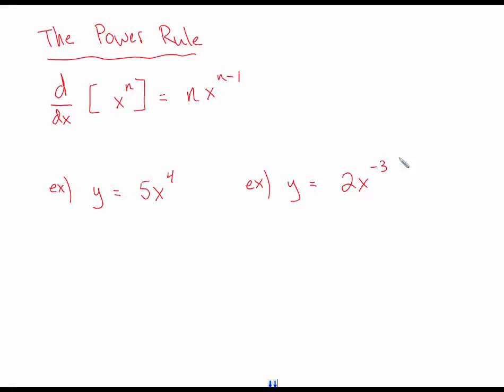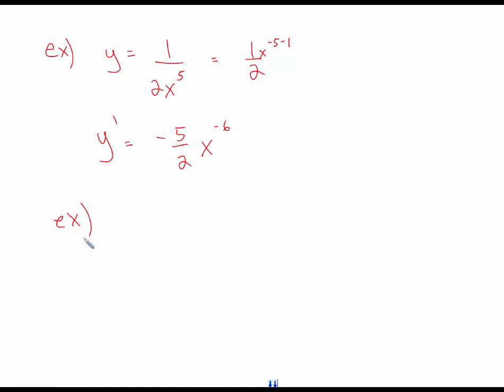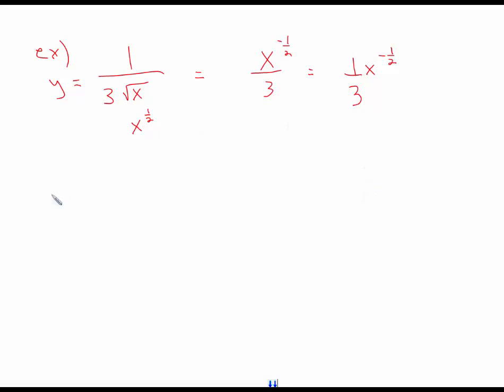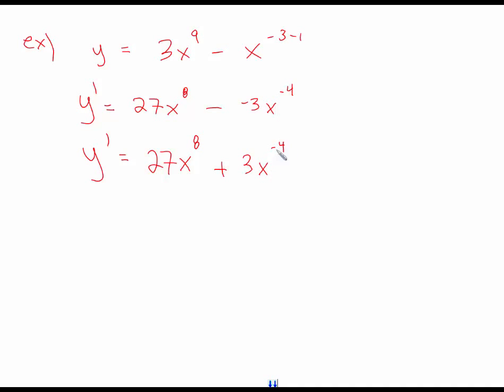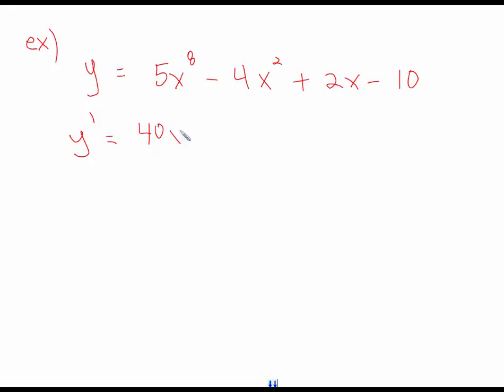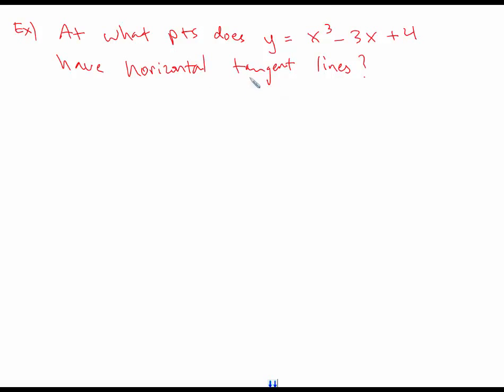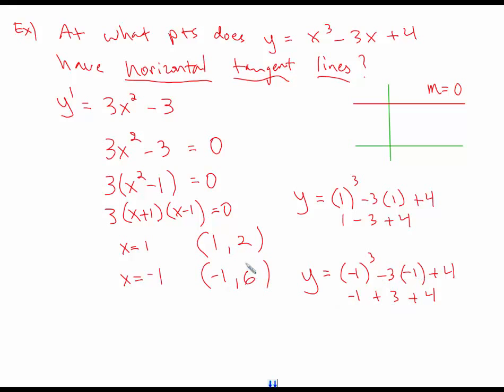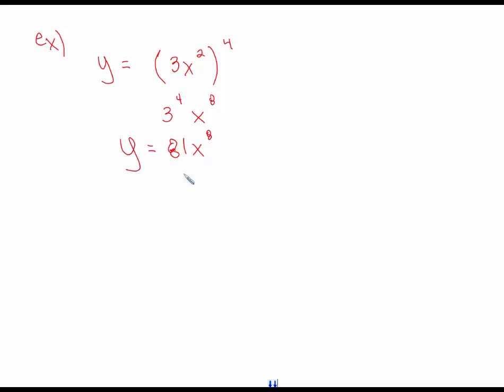Derivatives with the power rule